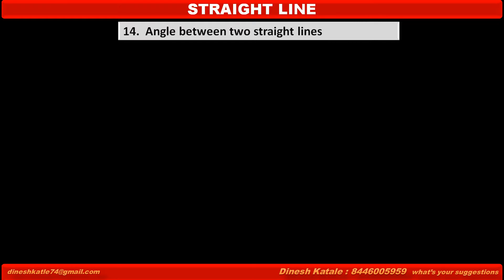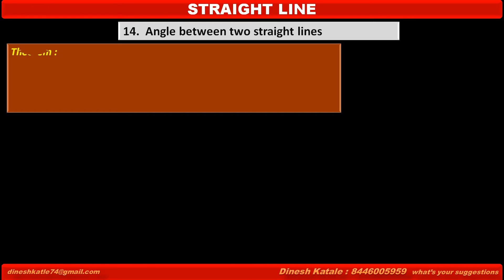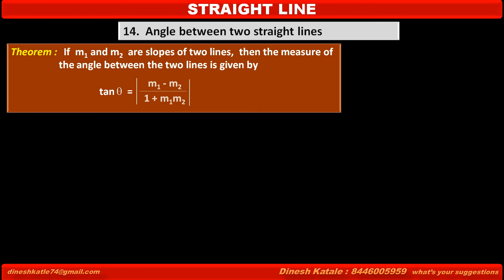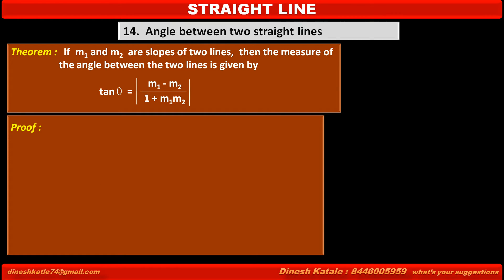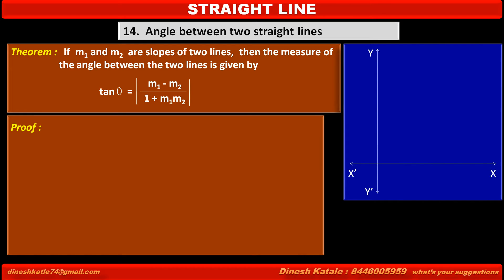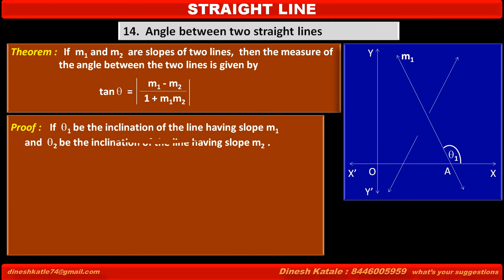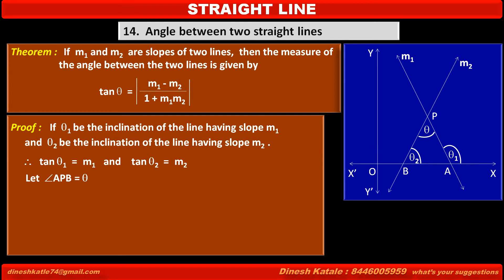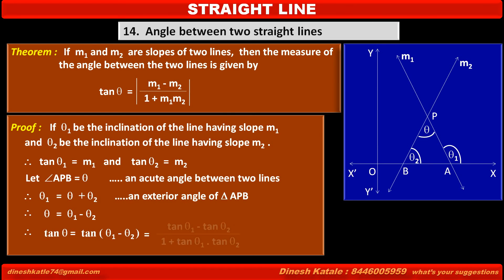Theorem How to find Angle Between Two Straight Lines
MATHS : STRAIGHT LINE : Angle between two straight lines
Theorem :   If  m1 and m2  are slopes of two lines,  then the measure of the angle between the two lines is given by
tan A = | (m1 -m2)/(1+m1 m2)|
IIT JEE, CET, NEET, UPSC, MPSC
CBSE, ISC, HSC, GCSE A LEVEL, IB